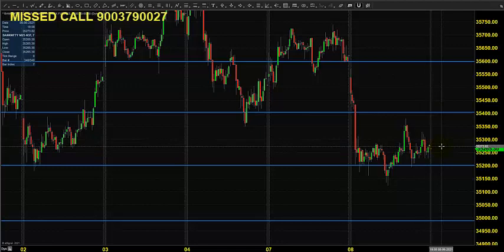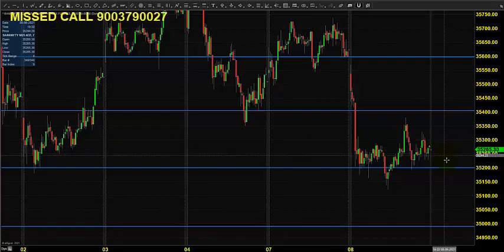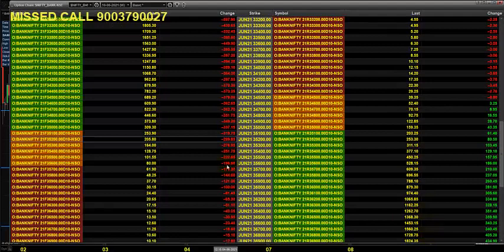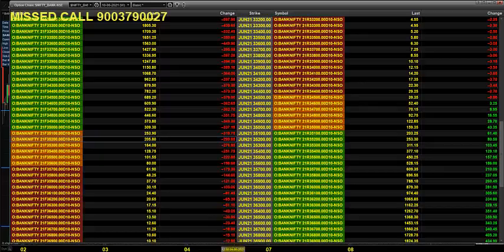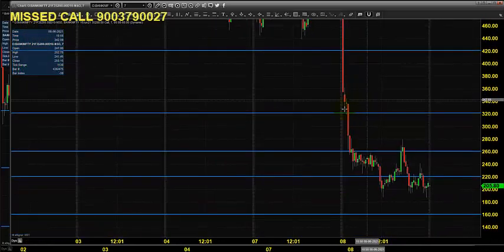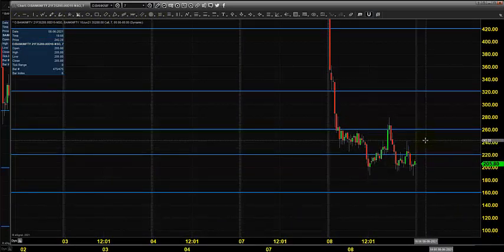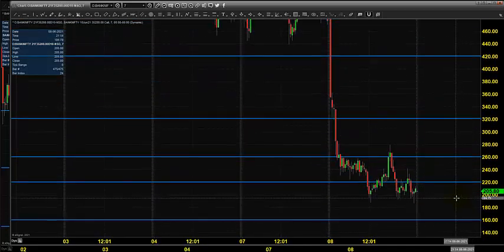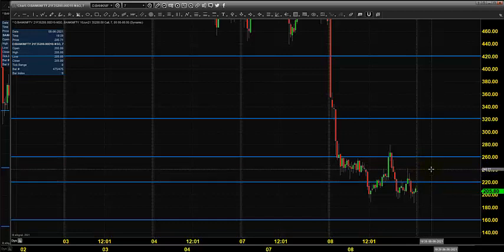NSE: BANK NIFTY INDEX PRE-OPEN FUTURES & OPTIONS ANALYSIS JUNE 09 2021 ENGLISH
This daily video is aimed at providing Pre-Open Analysis for NSE NIFTY Futures and Options contracts. Analysis is done on the basis of the Market Movements that took place the previous day as well as expected price opening based on the prices observed in SGX NIFTY (Singapore Exchange). We will mark out various levels of supports and resistances where we can see some price action. Possible trade entries along with anticipated Targets and a relevant Stop-Loss will also be covered for the benefit of Intraday Traders. Option Chain Analysis for Options trading will also be discussed along with the relevant strike prices for which you can place trades.
Video Content:
• NSE BANK NIFTY Futures Analysis
• NSE BANK NIFTY Option Chain Analysis
Goodwill is a Full-Service Broker that has recently announced a Discount Brokerage scheme bundled with a host of Free Services such as Free Live Webinars, Free Research Calls, Free Research Reports, WhatsApp Chat Support and much more. Now enjoy almost all the perks of a Full Service Broker at a discounted rate by opening a Trading A/C with us. Give us a Missed Call @ 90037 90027 & we will get back to you with our Offer Details.
FREE LIVE WEBINARS:
We at Goodwill Wealth Management Pvt. Ltd. believe that the path to profitability in Stock Market Trading is paved through the constant acquisition of knowledge and sharing of trading experiences, both good and bad. To that end, we hold regular Live Webinars regarding various Trading Strategies as well as their applications in the Market completely FREE OF COST!
To activate your Login, Give us a Missed Call @ 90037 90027 & your User ID & Password will be sent to you via SMS.
For Goodwill Clients:
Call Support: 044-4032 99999